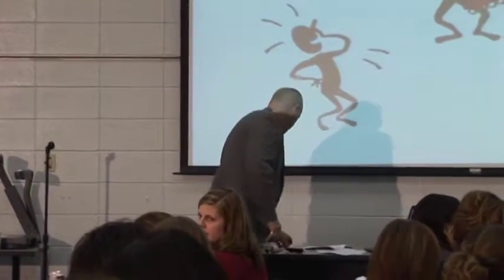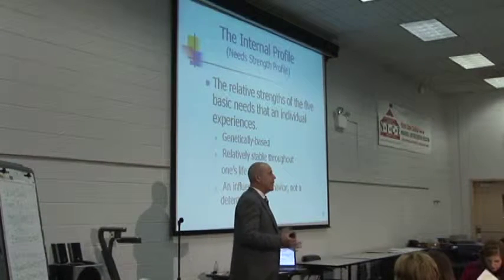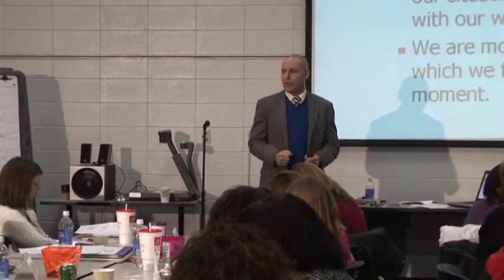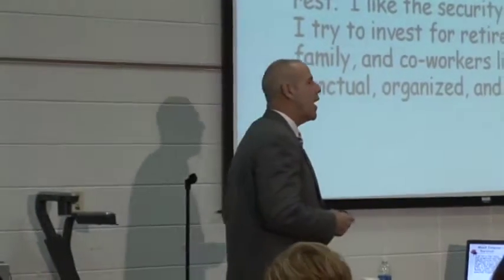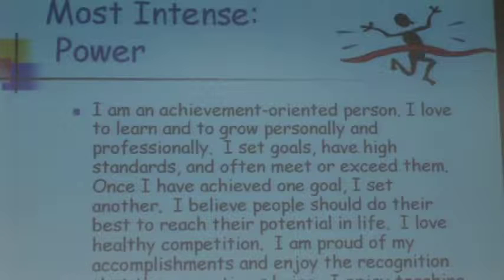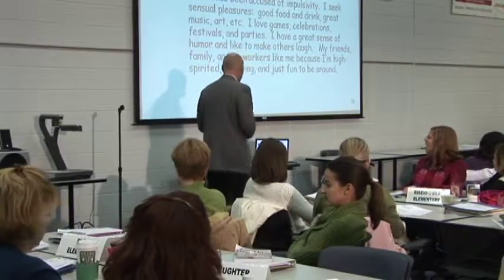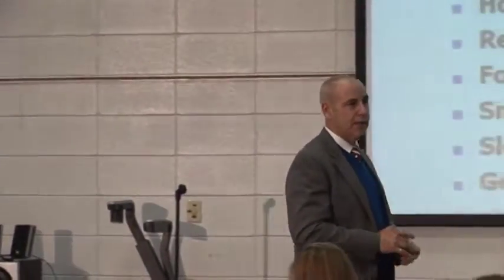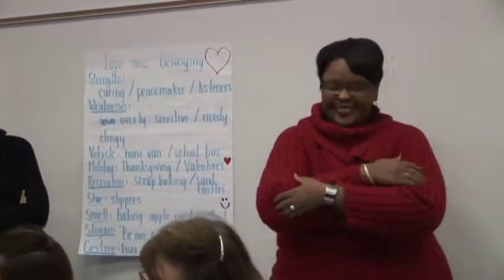The Classroom of Choice: A Need Satisfying Environment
Students’ basic psychological needs motivate and drive their behavior in the classroom.  In this video, John Erwin discusses how knowledge of students’ basic needs can lead to a need satisfying environment where students will actually look forward to coming to school.